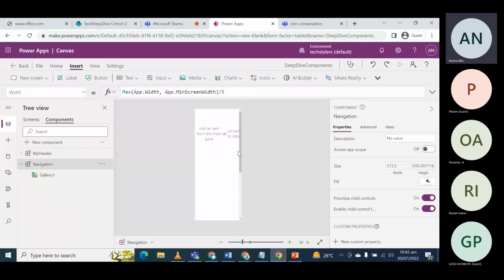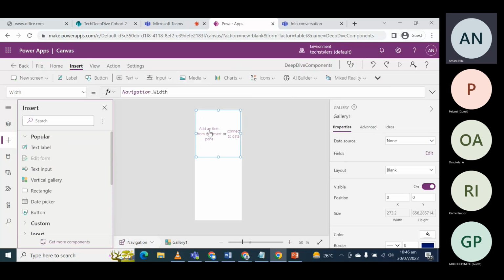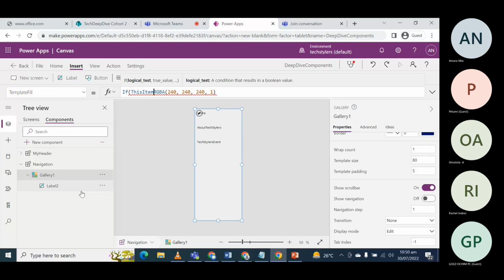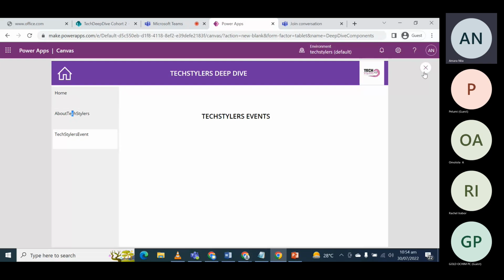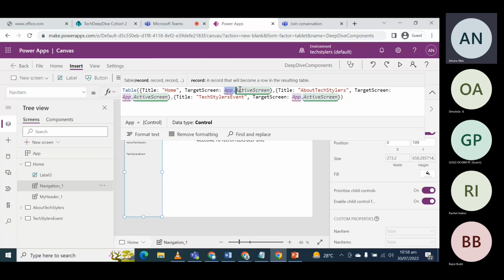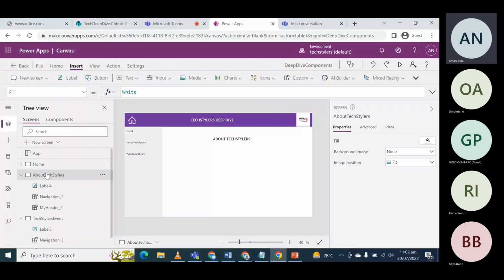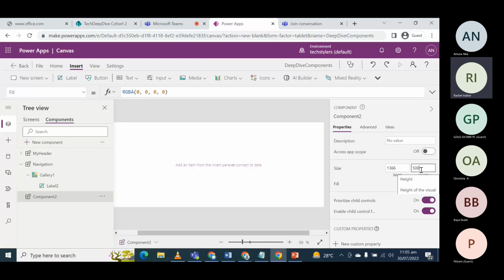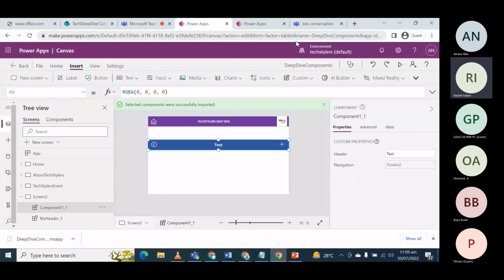PowerApps Cohort 3 - Intermediate Class 2 30072022